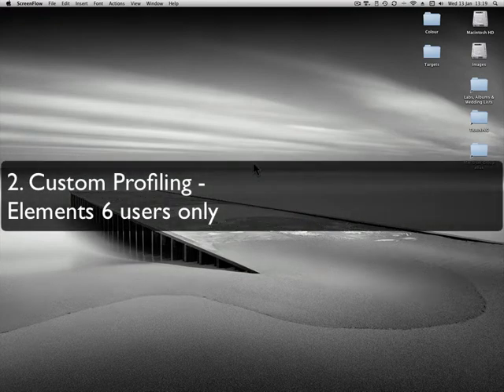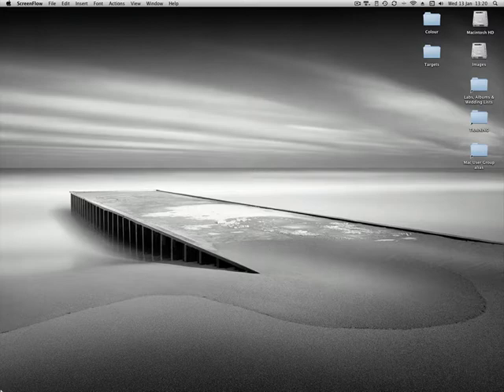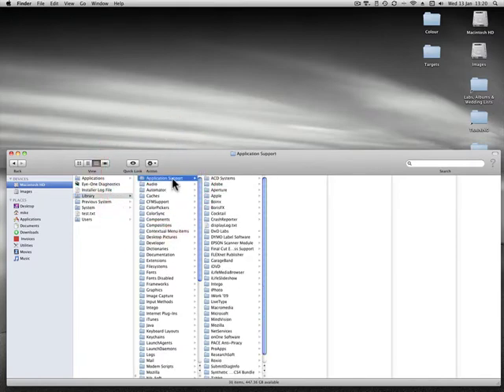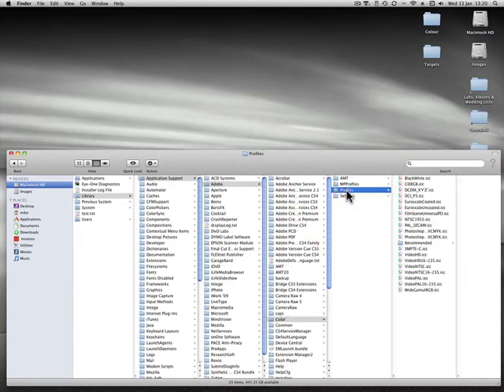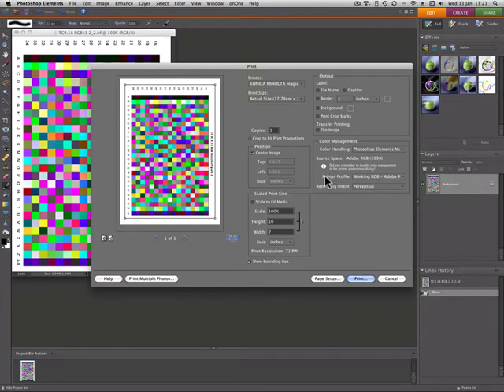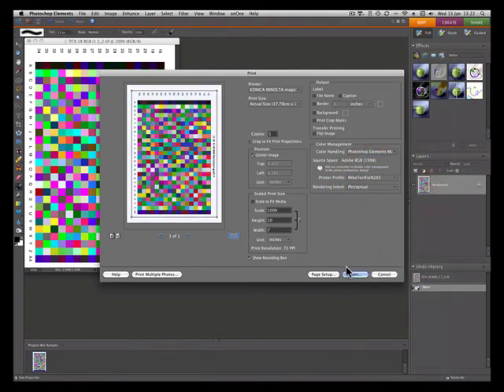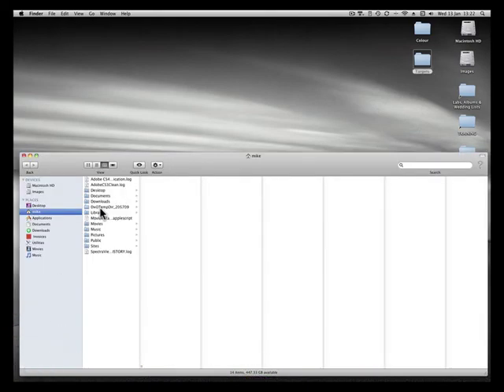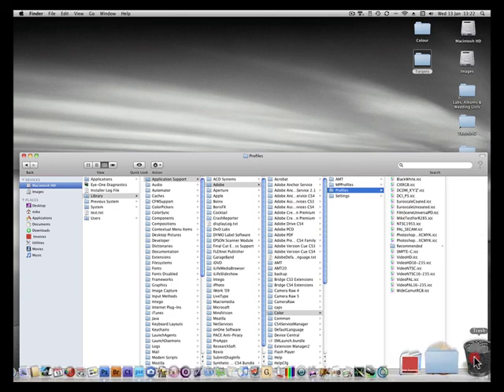2 Custom Profiling - Elements 6 Users only.mov